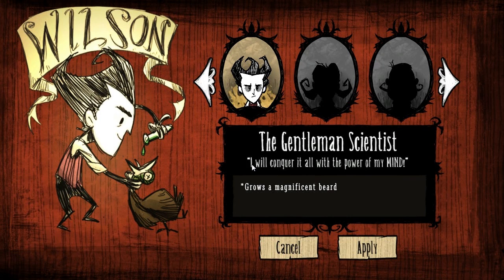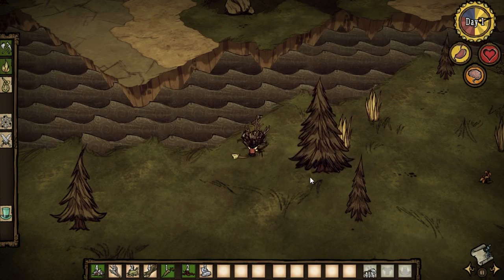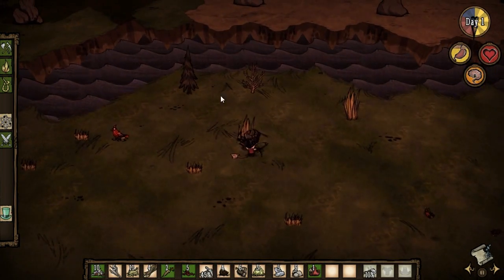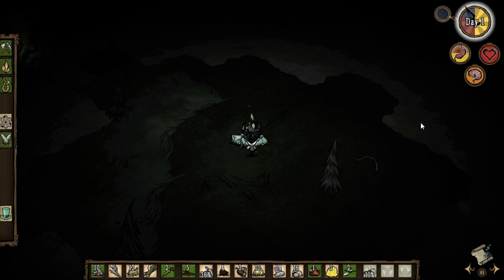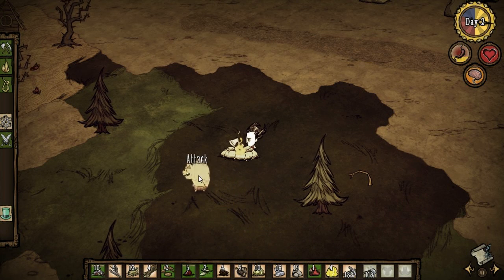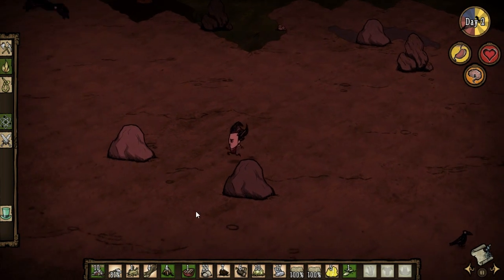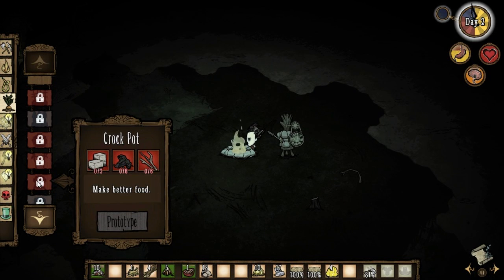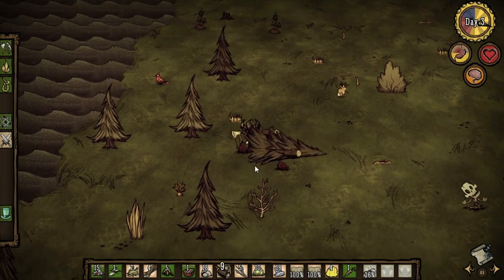Let's Play Don't Starve - Part 1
Don't Starve is a game where you've been sent to a weird dimension and have to forage for food and invent crazy things and make sure you have enough light at night. It's got an amazing art style and I'm loving it so far!

Crazy stuff!